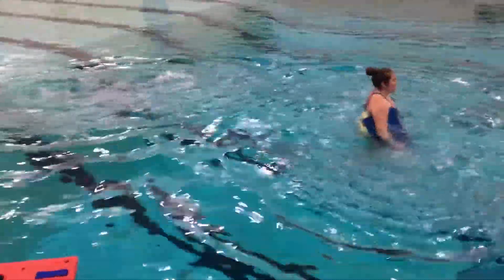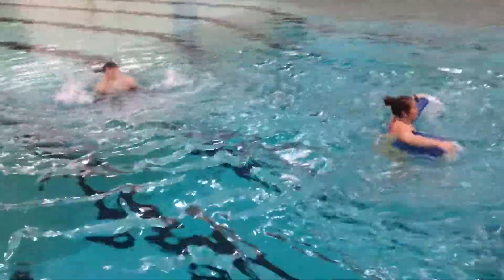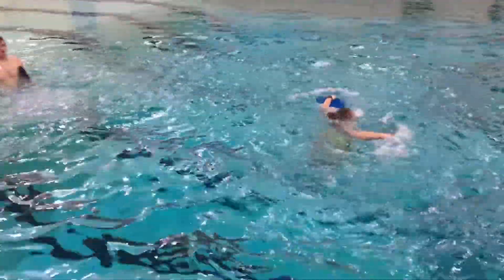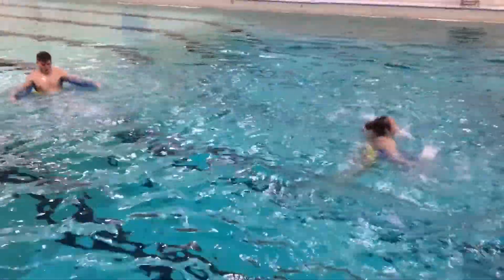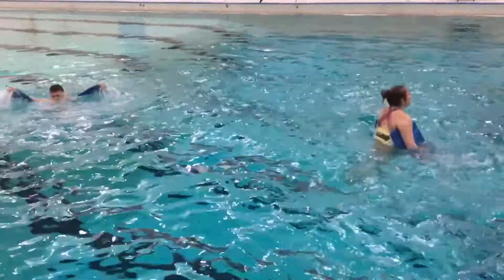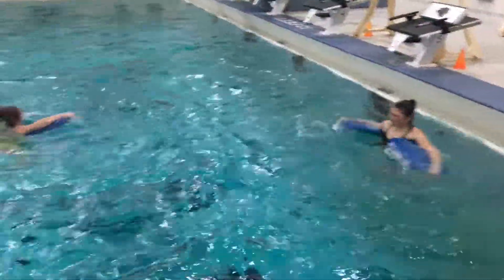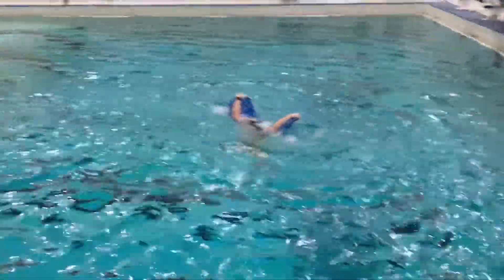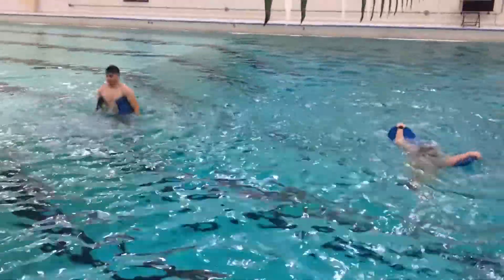Burdenko Speed Strength.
Jumping jacks with kick boards and heels to gluts.